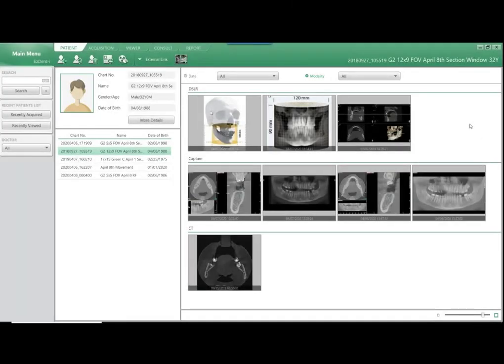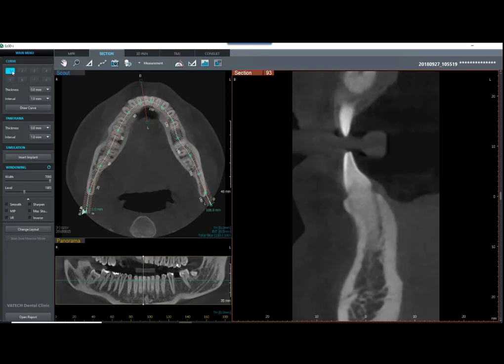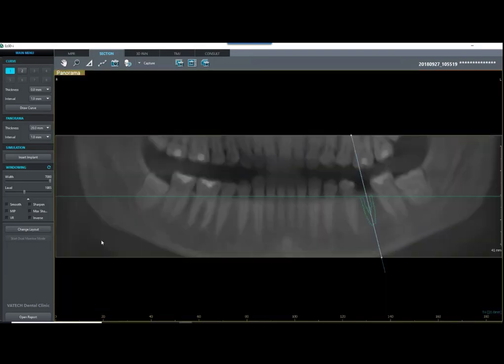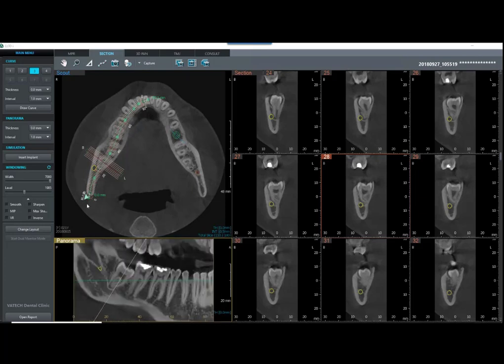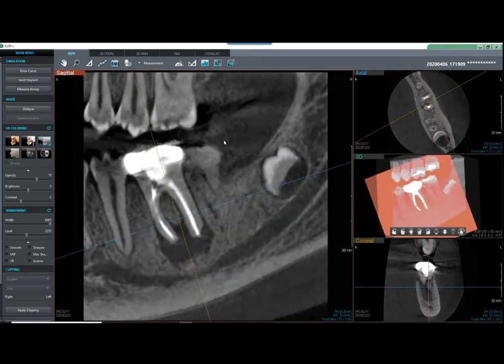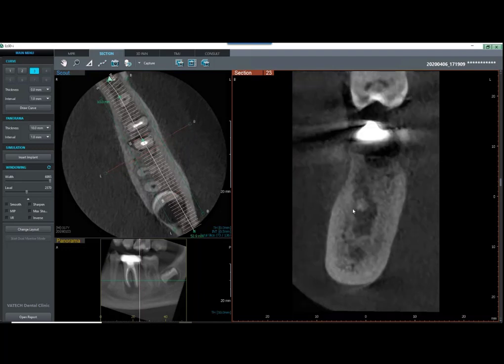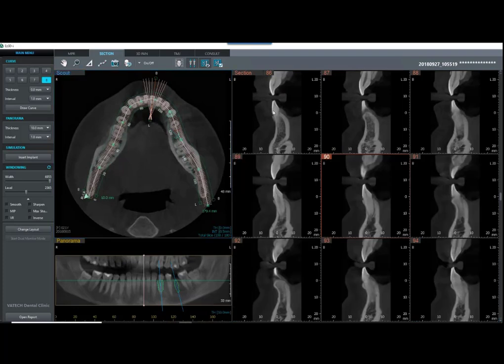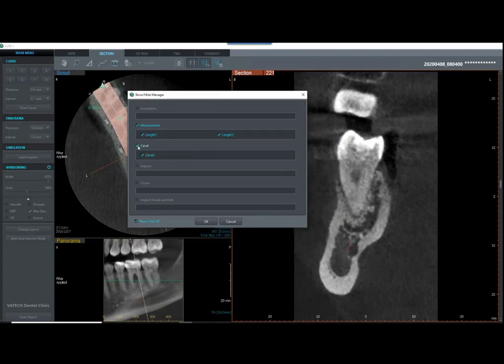Session 5 Ez3D-i : Clinical Applications and the Section Window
Tutorial covering the sectional window, including scan overview, three methods for drawing the curve, clinical applications for implants, extractions, and endodontics, as well as tools for setting sectional window defaults.